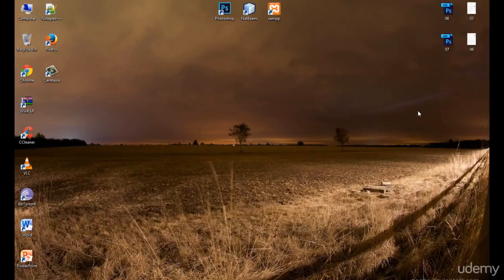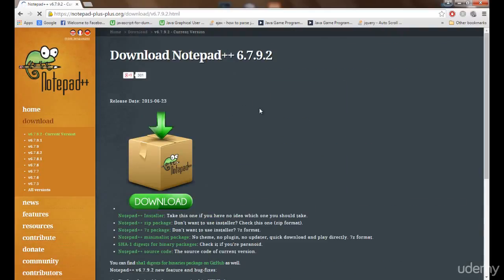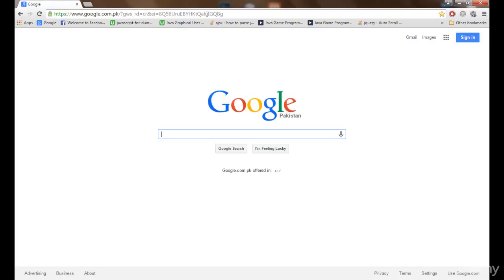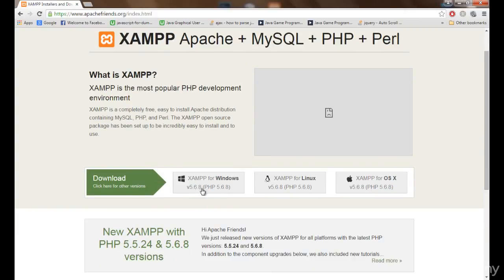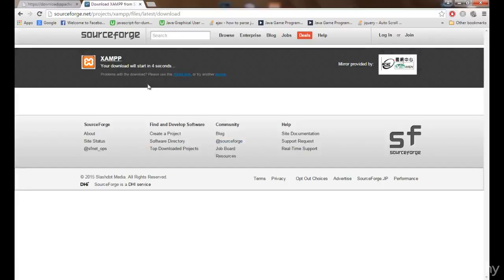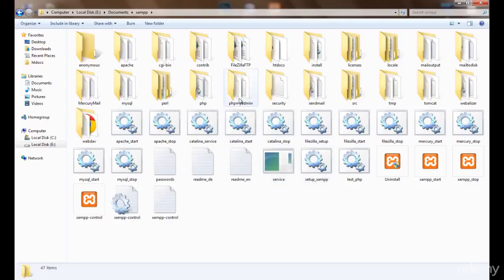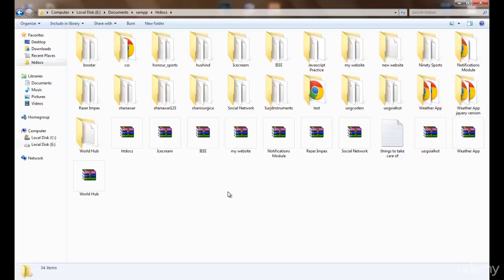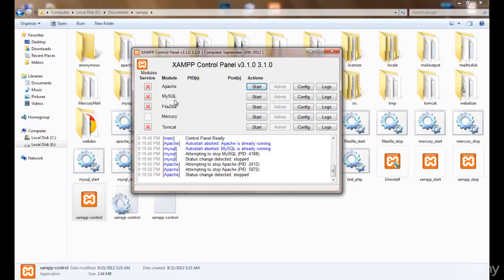PHP TUTORIALS LECTURE 2 SETTING UP NOTEPAD++ AND XAMPP